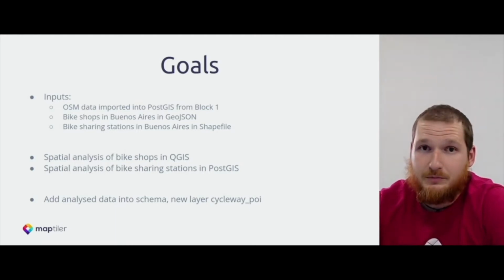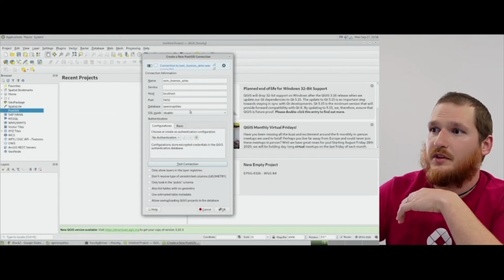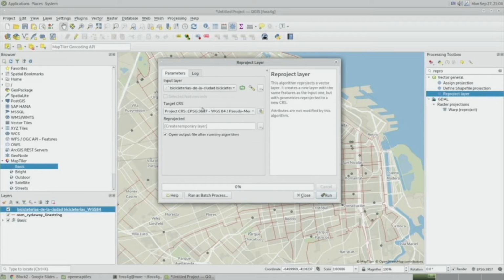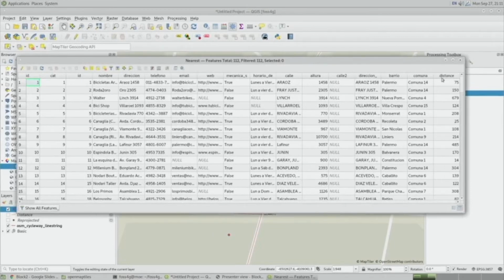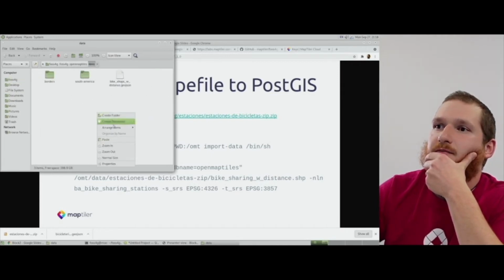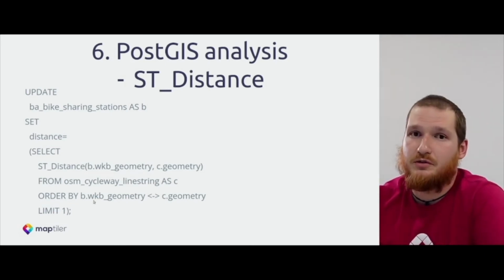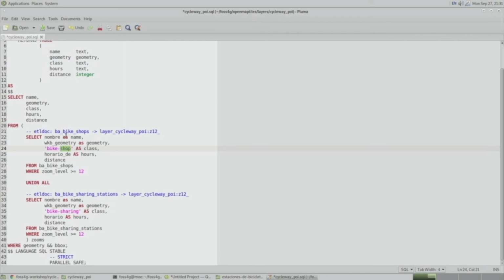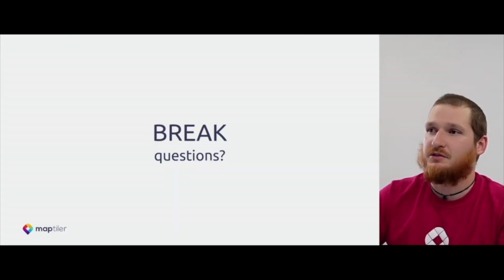Add own data, analyse in QGIS & PostGIS | FOSS4G 2021 Workshop Block #2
In this block, we will combine already imported OSM data in PostGIS and our custom data and use it for spatial analyses.
Results from the analyses will be imported into PostGIS.
A new layer cycleway_poi will be added to the schema.

This workshop aims to go through all aspects of geospatial application development, from data processing, generating vector tiles, and publishing, to writing the application code.
We explore using popular open-source projects such as OpenMapTiles, PostGIS, QGIS, MapLibre GL JS, and Native to build a complete map application.